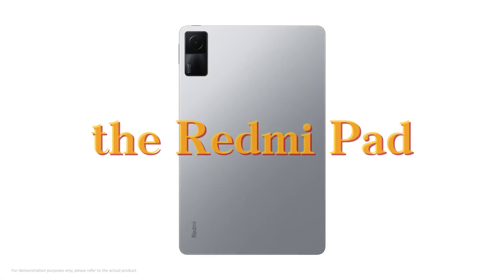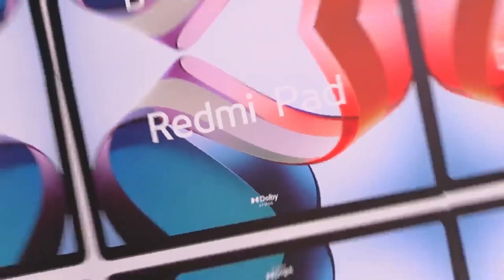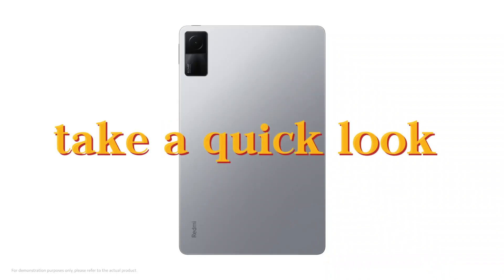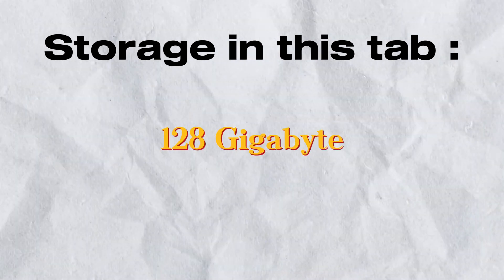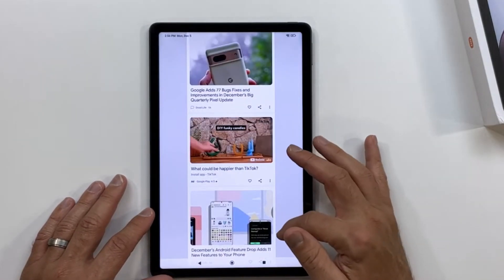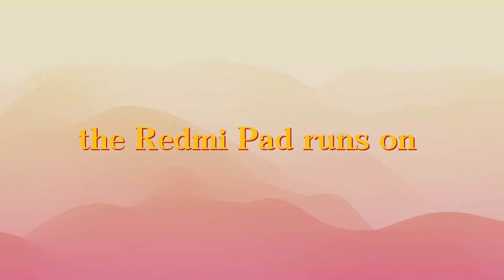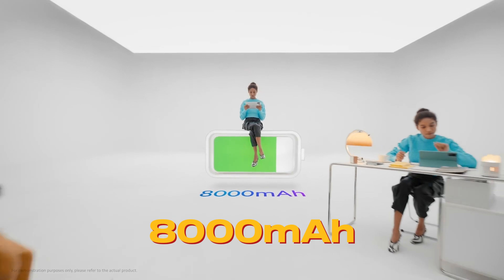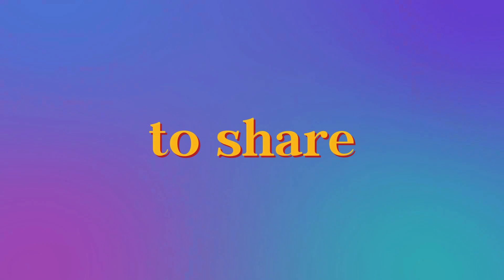"Xiaomi Redmi Pad: Unveiling the Most Affordable Tablet with Incredible Specs!"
📱💥 Unveiling Xiaomi Redmi Pad: The Most Affordable Tablet with Incredible Specs! 🚀🔍 Get ready to meet the game-changer in the tablet world – Redmi Pad. With top-notch specs and a budget-friendly price, this tablet is set to redefine your tech experience. Don't miss this exciting reveal that showcases the future of affordable innovation! Watch now and embrace the power of the Redmi Pad. 🌟🎬